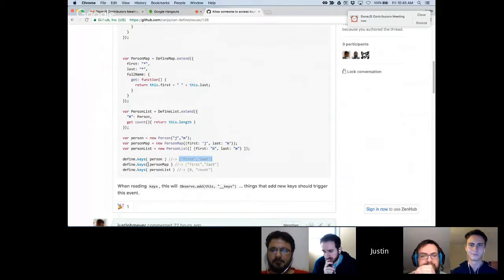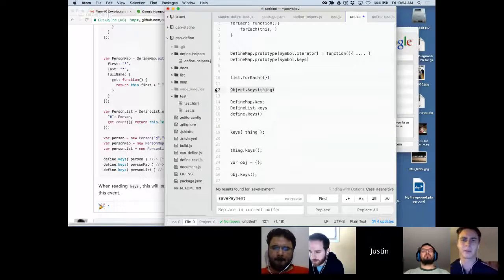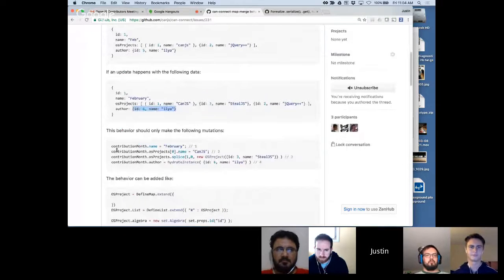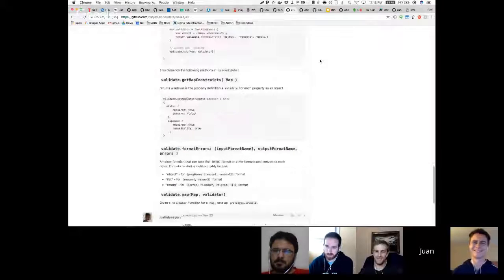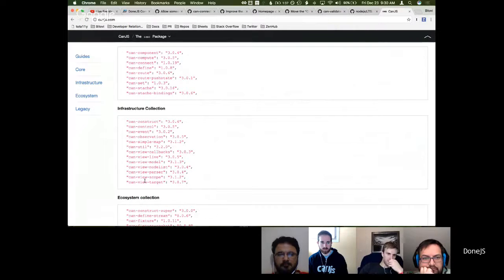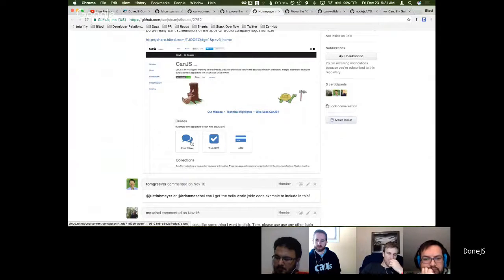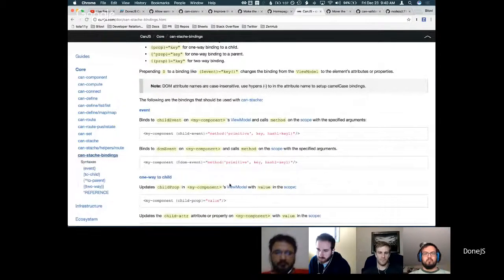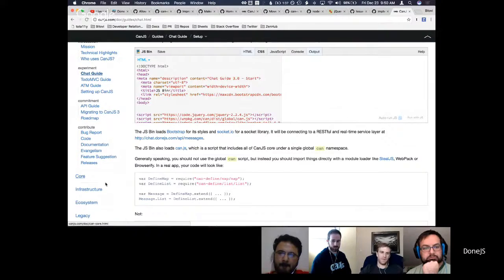DoneJS Contributors Meeting – 2016-12-23